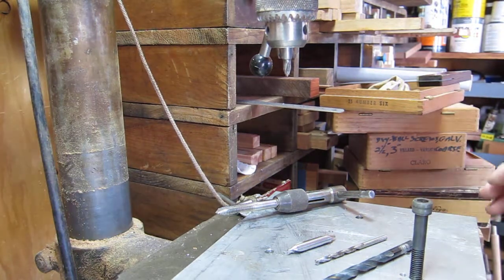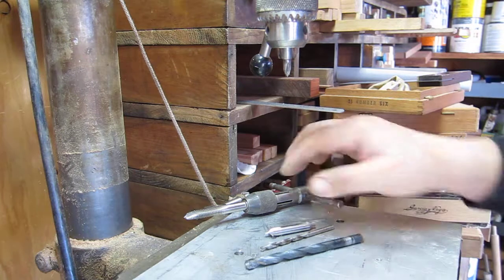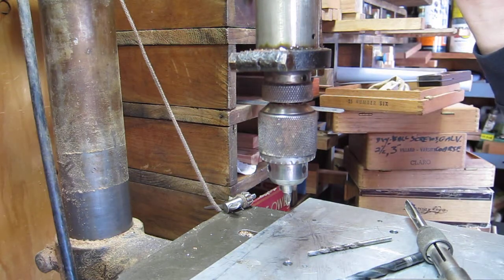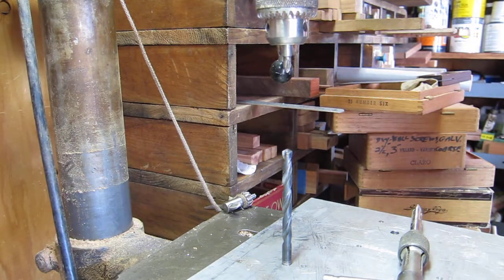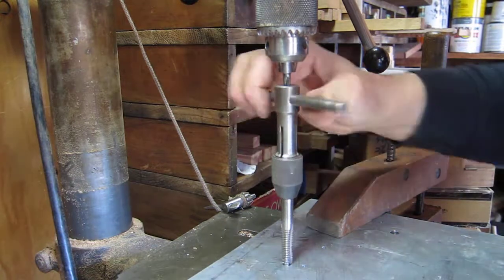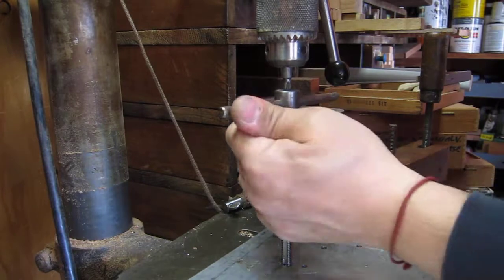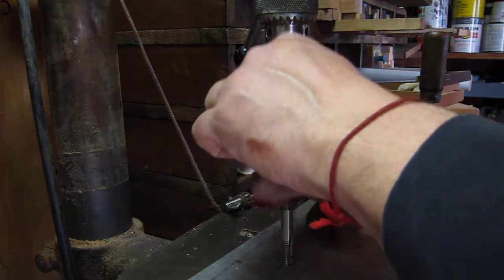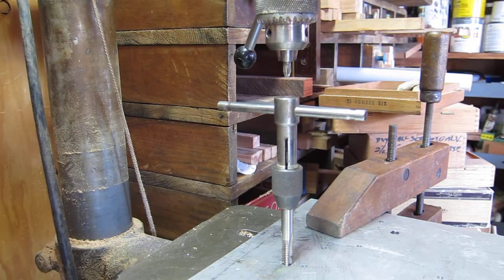Tap multiple holes quickly on a drill press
This video is for someone that has to tap the same thread multiple times with greater speed.  Instead of center drill, pilot drill, tap drill and finally tap while the piece of work is lined up.  We demonstrate how you can drill all the holes with a drill bit then change to the next drill and then finally line up the tap precisely without changing all the drills all the time per step.

A lot of drill presses won't have the length of the quill to just line up and center quickly because you have to lower the table to fit the tap with the t-handle.  That is why most people go through the tedious task of changing the drill bits per hole to keep the work lined up.